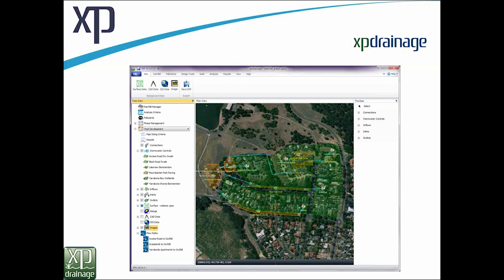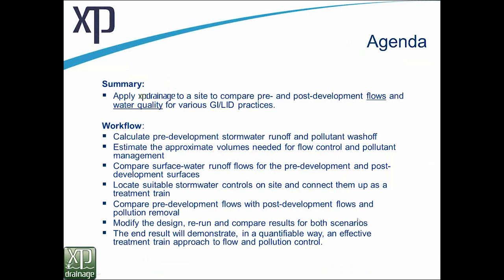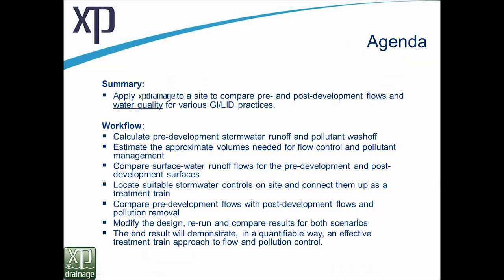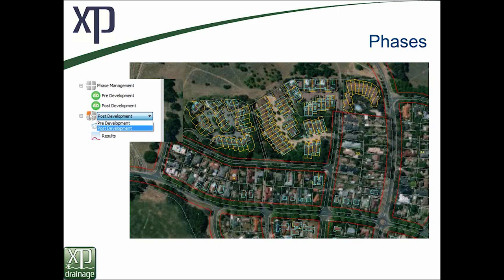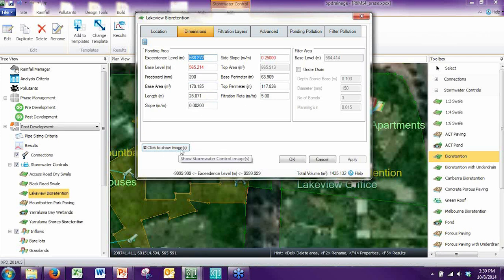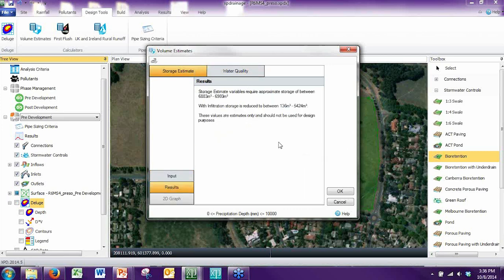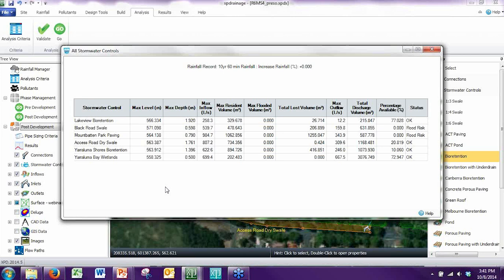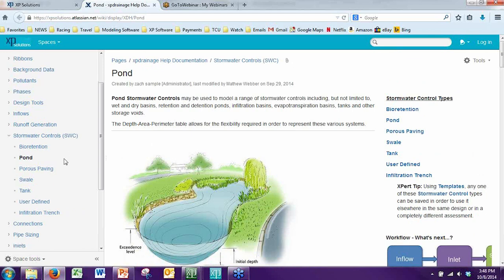XPDRAINAGE Treatment Train Approach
In this webinar you will see how to apply XPDRAINAGE to a site in order to compare pre- and post-development flows and water quality for various LID practices.

We will demonstrate how to use these tools in the workflow:

- Calculate pre-development stormwater runoff and pollutant washoff
- Estimate the approximate volumes needed for flow control and pollutant management
- Compare surface-water runoff flows for the pre-development and post-development surfaces
- Locate suitable stormwater controls on site and connect them up as a treatment train
- Compare pre-development flows with post-development flows and pollution removal
- Modify the design, re-run and compare results for both scenarios

The end result will demonstrate, in a quantifiable way, an effective treatment train approach to flow and pollution control.